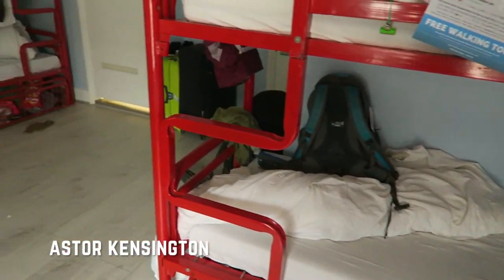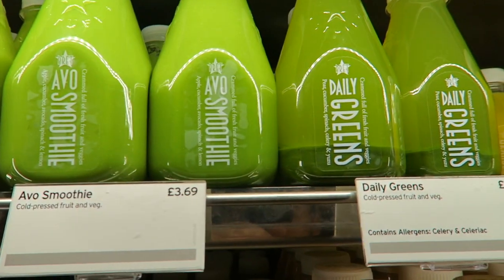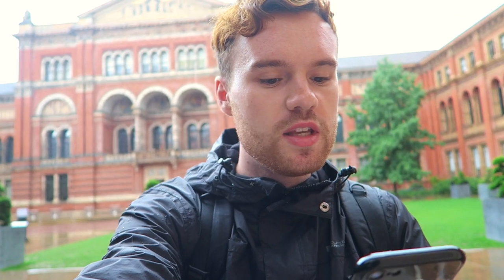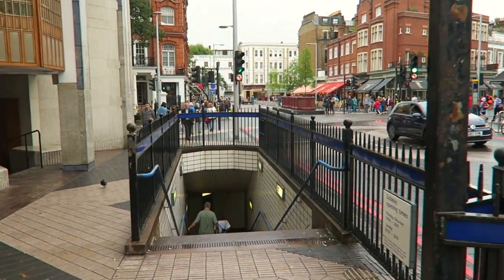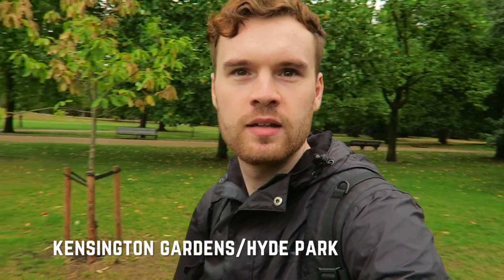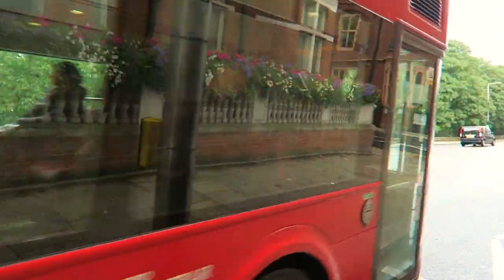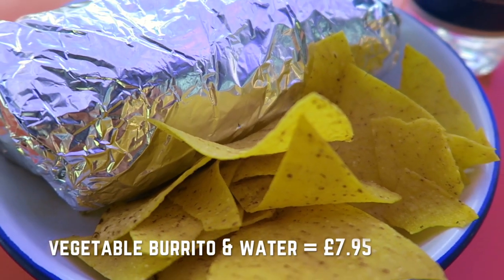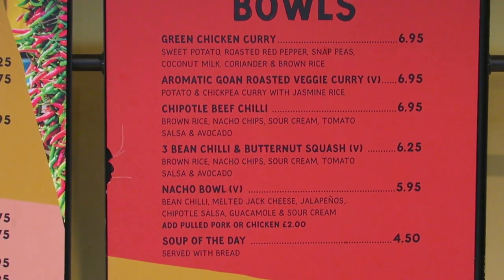HOW EXPENSIVE IS LONDON, UNITED KINGDOM? BUDGET TRAVEL GUIDE 🇬🇧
How expensive is London, United Kingdom? I spend an entire day breaking down my expenses as a budget traveller, showing you the type of costs you can expect to find here for food, accommodation and sightseeing.

Track: TFLM - Lost in Your Eyes (feat. Anja)

2) Magnus Ringblom - Classical Light Uptempo 10

Cameras Used:
- Canon Powershot G7x
- iPhone 7